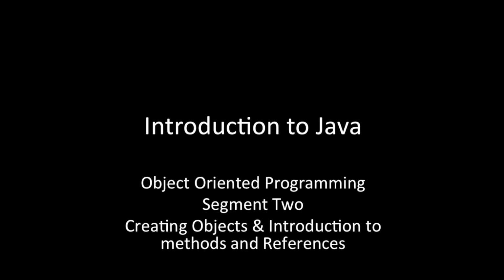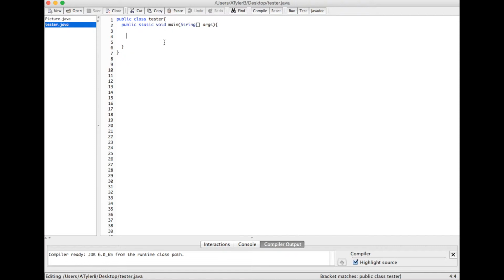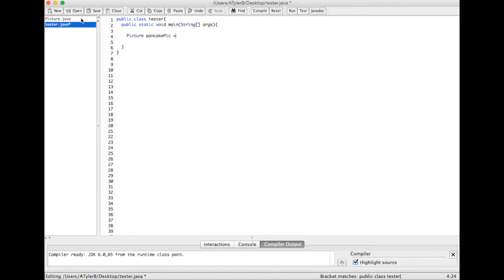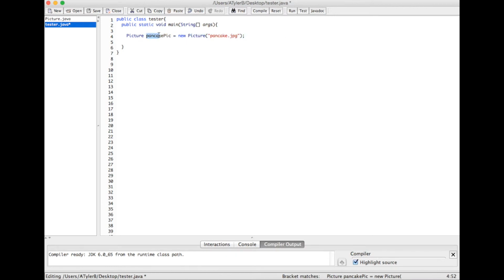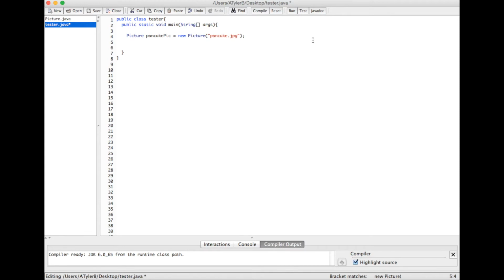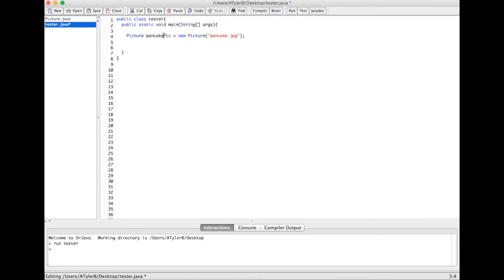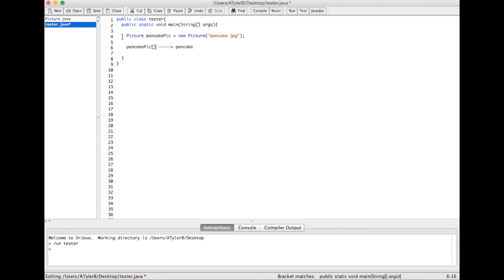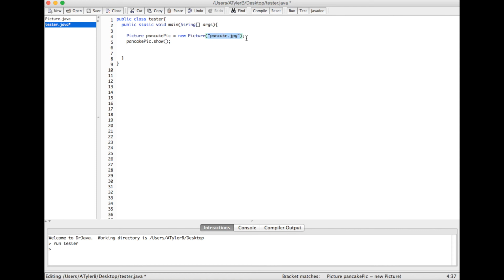Introduction to Java: Segment 2: Object Creation and Intro to Methods & References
In this video, I will be covering the syntax of creating objects, how methods work and are used, and some of the more basic aspects of references